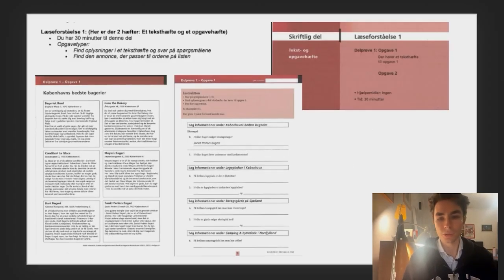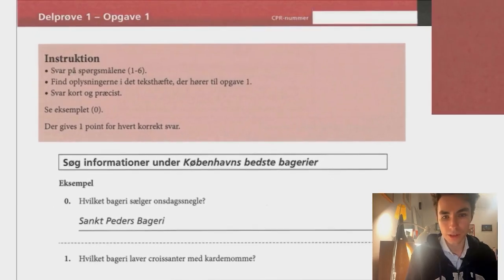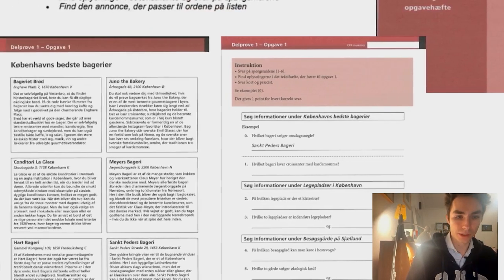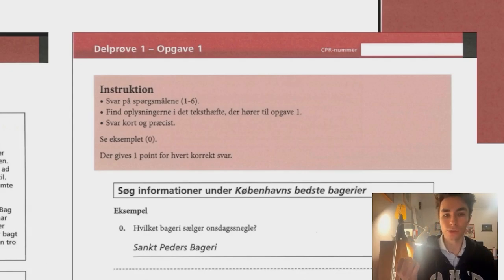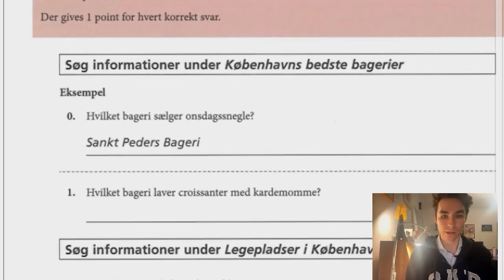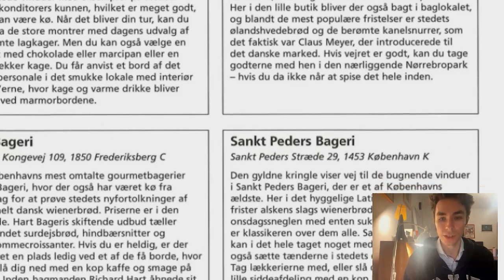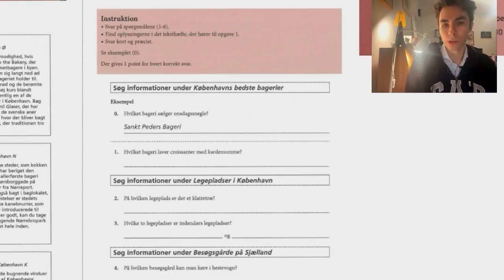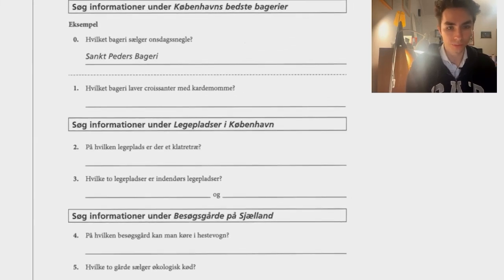PD2 Course #2 - Læseforståelse 1. PD2 Course #2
LINK to Course Happy Learning!

From Zero to Hero! Master the complete PD2 exam—oral, written, and reading—with this all-in-one video featuring strategies, drills, and real examples for top scores across every section. Tailored for expats and students aiming for Danish citizenship or certification.

Video Structure
00:00 PD2 Intro (Danish)
00:50 Beginning of lesson